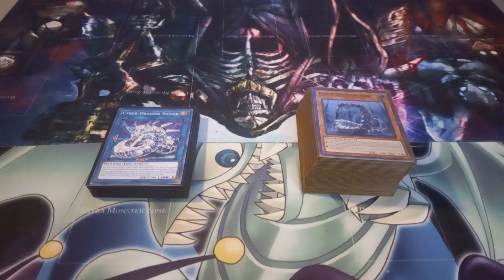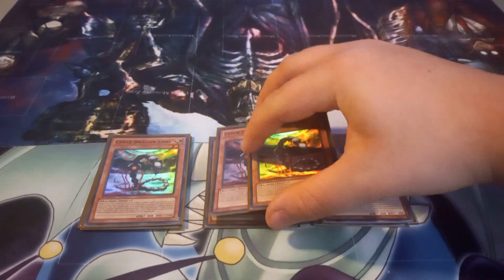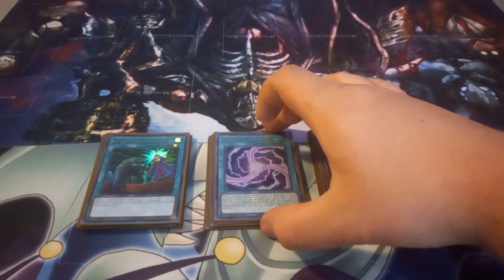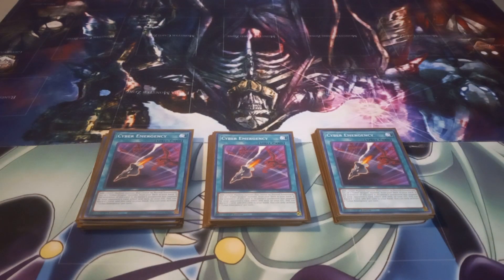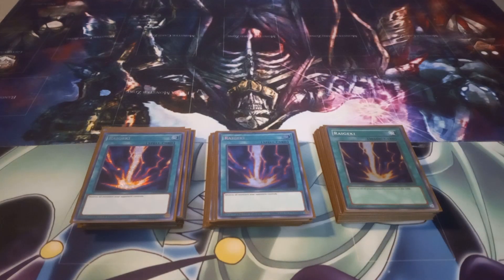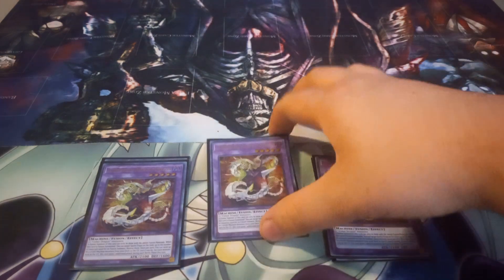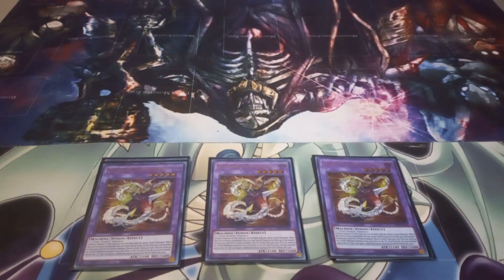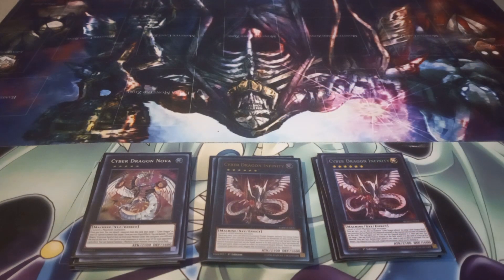cyber dragon deck profile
I would replace 1 cyber eternal and 3 raigeki for 1 cyber eltenin, 1 jizukiru the star destroying kiaju, and 2 galaxy soldiers.